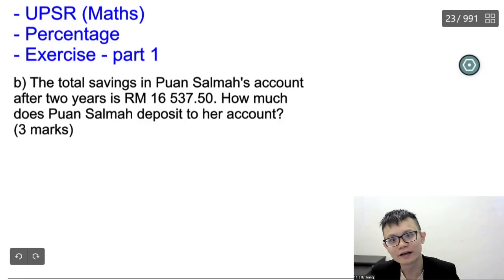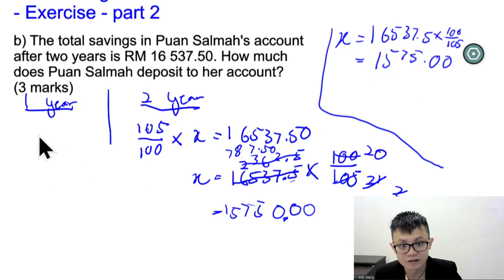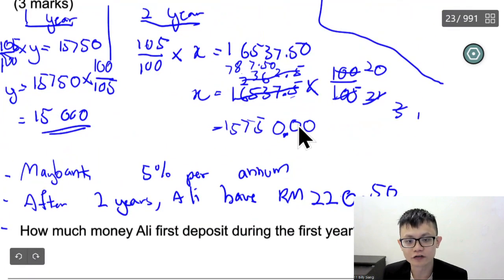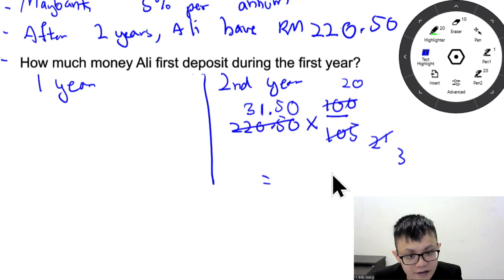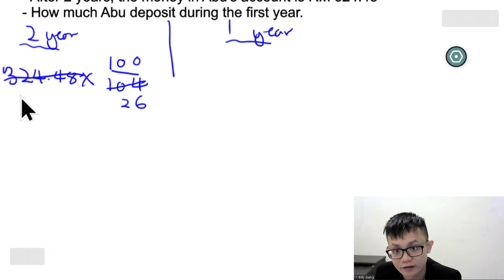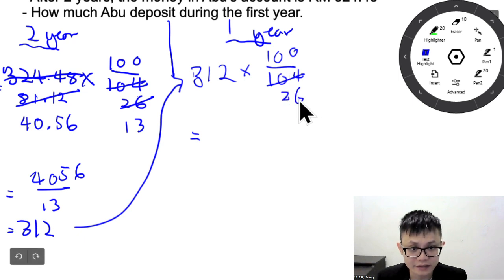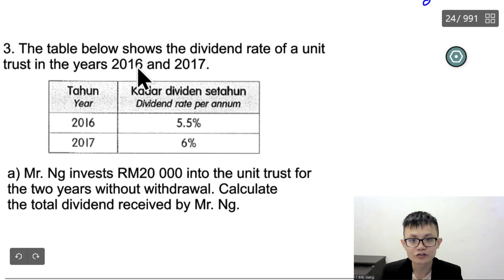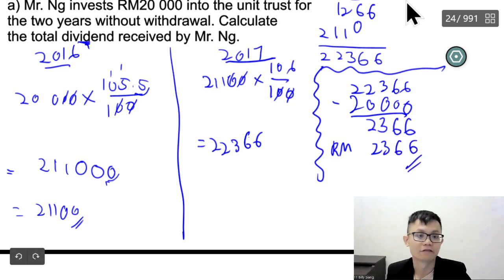- UPSR (Maths)- Percentage- Exercise - part 2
- UPSR (Maths)
- Percentage